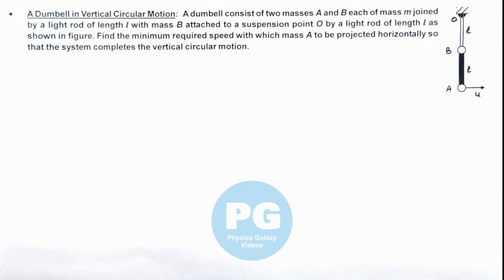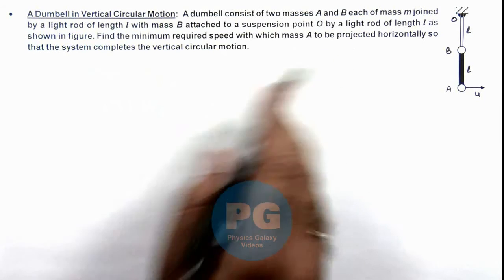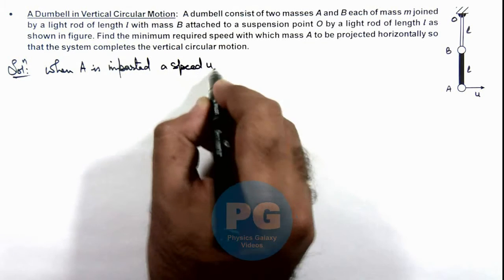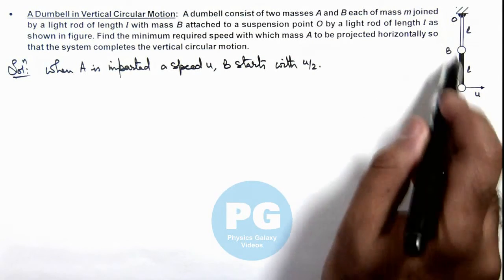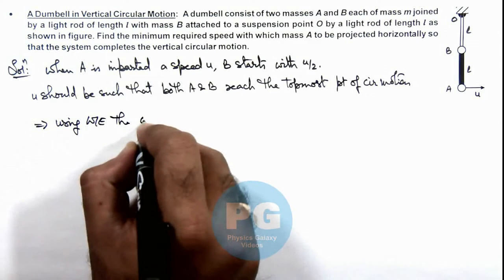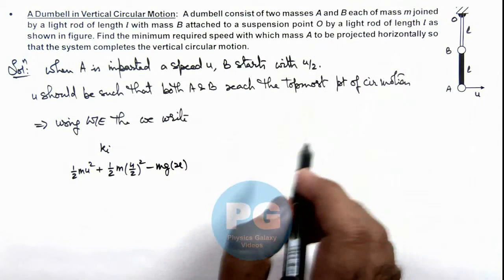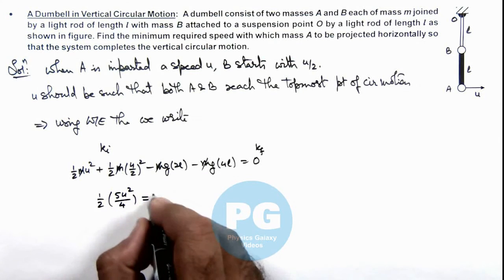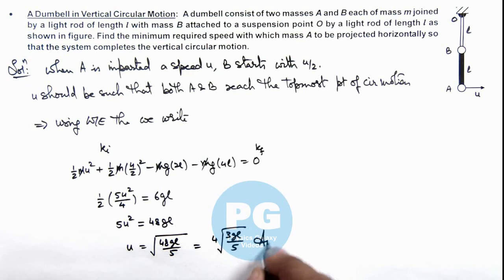Advance Illustrations – A Dumbell in Vertical Circular Motion | Circular Motion #12 for JEE Advanced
Ashish Arora Sir has taken up a case of A Dumbell in Vertical Circular Motion from the chapter Circular Motion which is important for select in IIT. Circular Motion covered in Class 11 NCERT and is crucial in JEE preparation.  These advanced illustrations cover all formulas and relevant solved examples from Circular Motion and are useful for making notes for IIT JEE preparation.